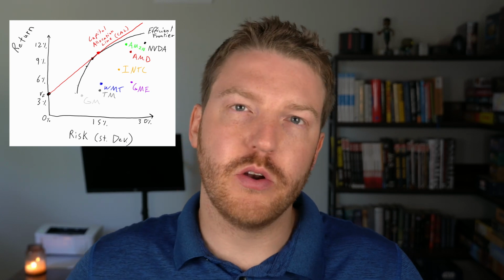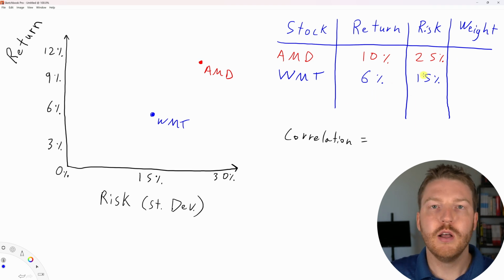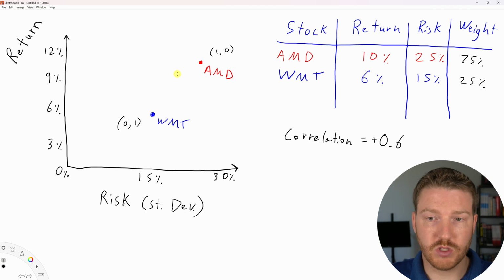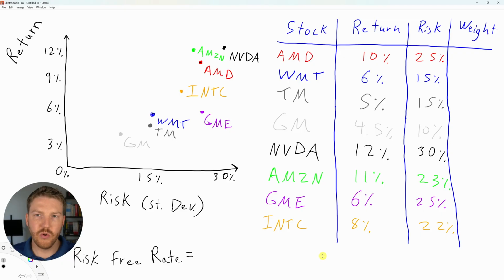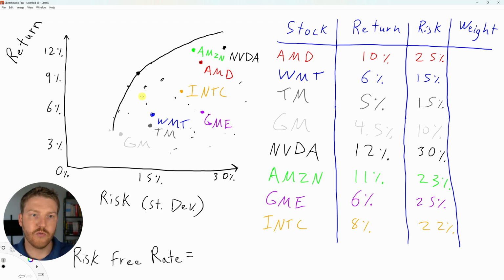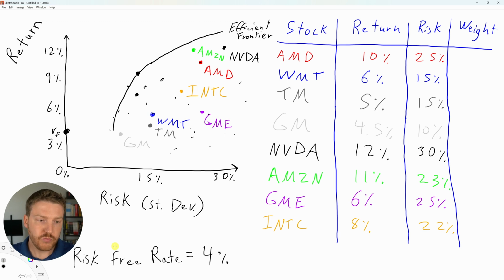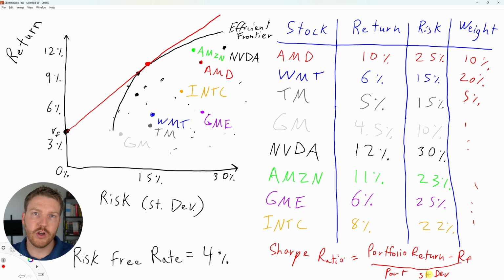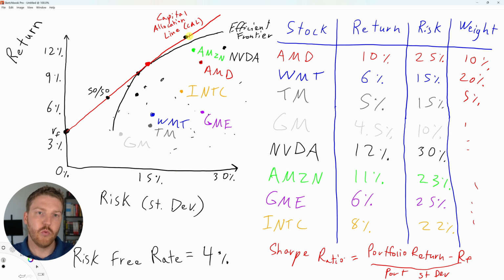Efficient Frontier and Portfolio Optimization Explained | The Ultimate Guide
In this comprehensive video, "Efficient Frontier and Portfolio Optimization Explained | The Ultimate Guide," Ryan O'Connell, CFA, FRM, breaks down the essentials of efficient frontier and portfolio optimization, with modern portfolio theory explained in detail. Starting with an overview of risk and return for a single stock, the video then explores risk and return in a two-asset portfolio. Ryan explains the efficient frontier for a two-asset portfolio and dives into the intricacies of portfolio optimization. The Sharpe Ratio and Capital Allocation Line (CAL) are also thoroughly explained, providing a complete guide to optimizing your investment strategy. Whether you're a beginner or an experienced investor, this ultimate guide will enhance your understanding of efficient frontier and portfolio optimization.

Chapters:
0:00 - Risk & Return: Single Stock
1:50 - Risk & Return: Two Asset Portfolio
4:16 - Efficient Frontier: Two Asset Portfolio
5:09 - The Efficient Frontier Explained
7:53 - Portfolio Optimization Explained
9:35 - Sharpe Ratio Explained
10:20 - Capital Allocation Line (CAL) Explained